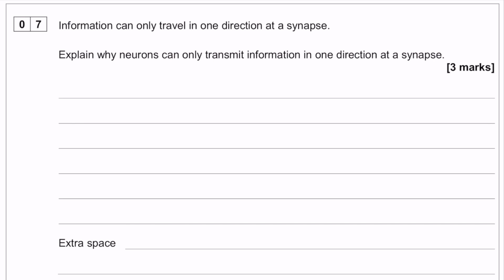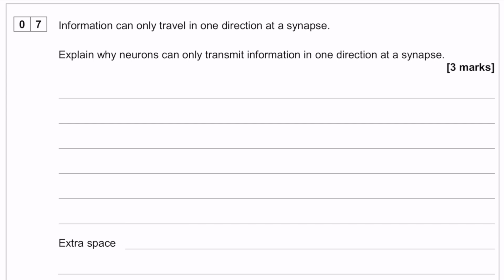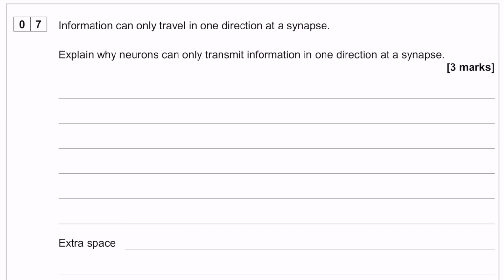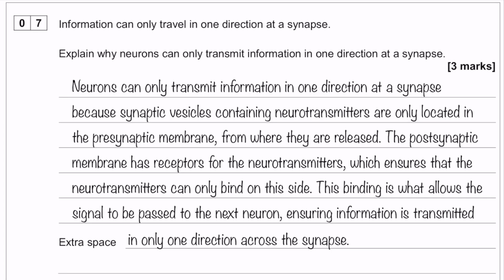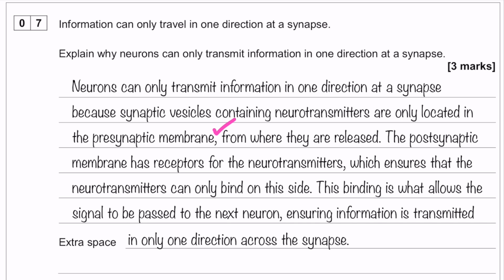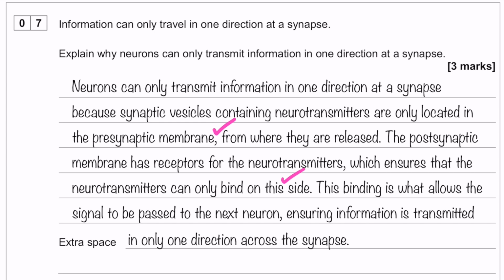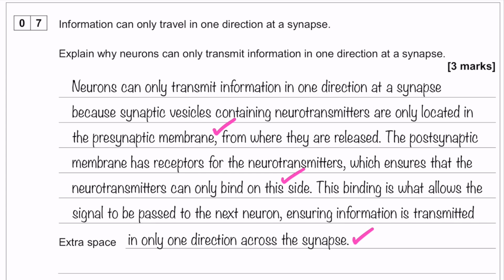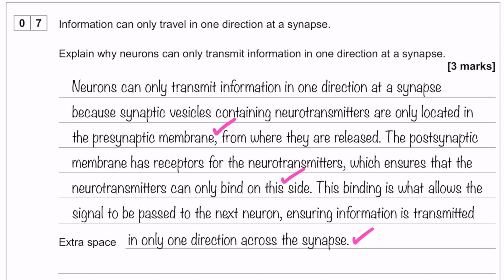Paper 2, 2018 - Q7: Synaptic Transmission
3 Marker on synaptic transmission.
Ideal for a bit of revision.